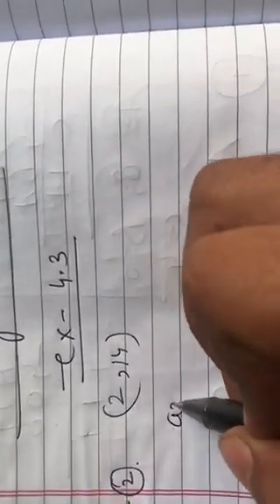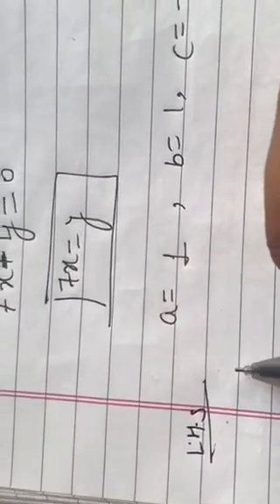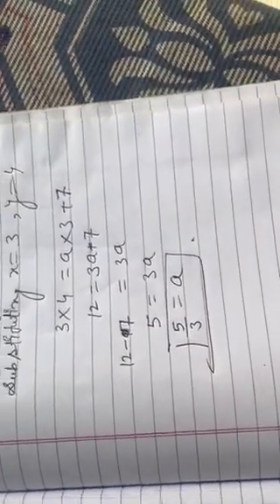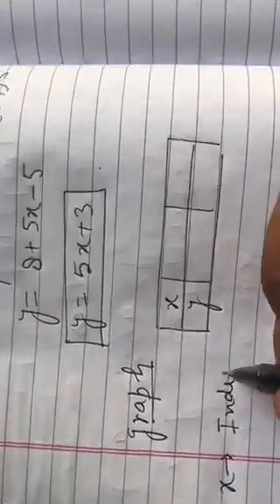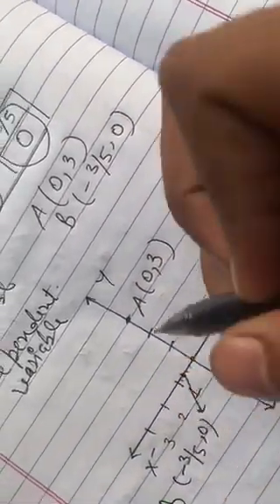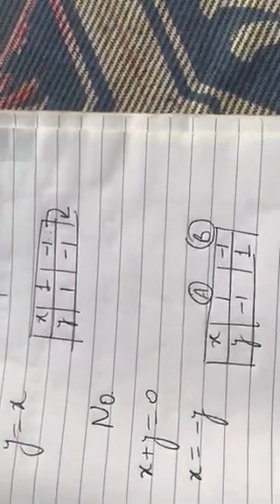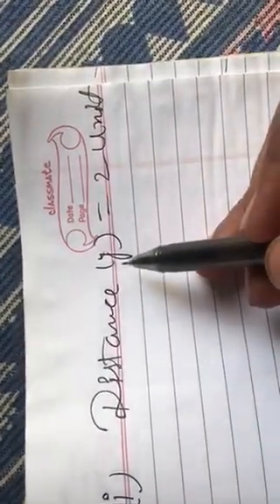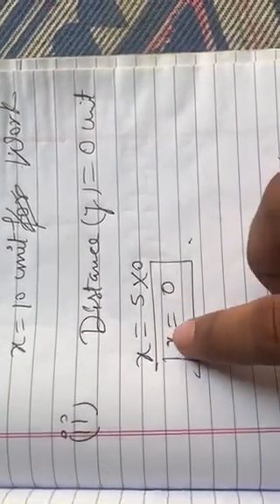Class IX 19/05/2020